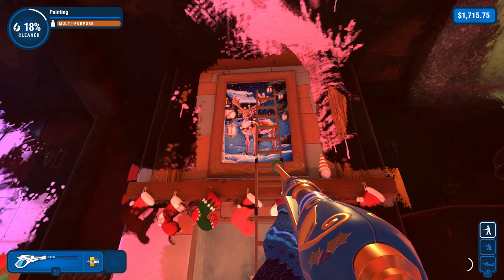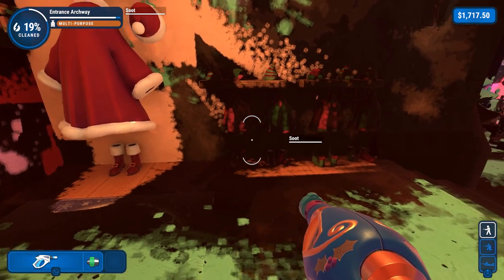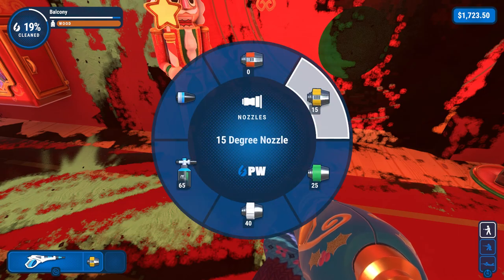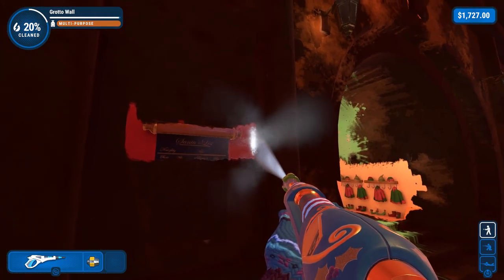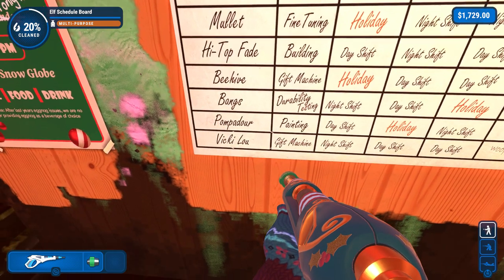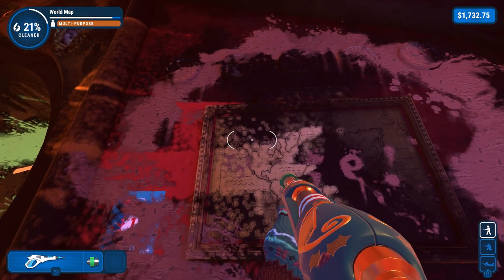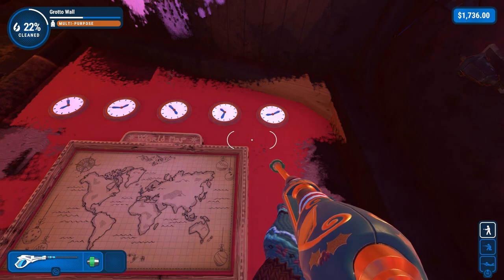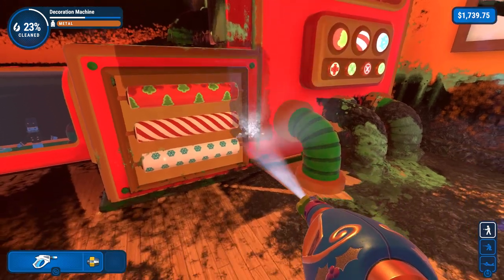Let's Clean PowerWash Simulator #44 - O, Christmas Tree!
The good doctor continues his task, scrubbing Santa Claus' famous outfit, the door to his office, several of his machines, and even the North Pole's personal Christmas tree! We've got to be busy, busy, busy if we're gonna save Christmas...